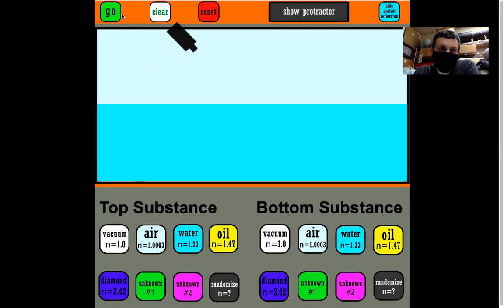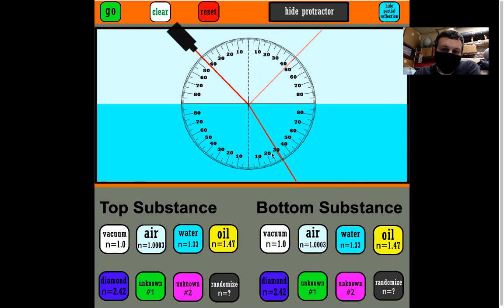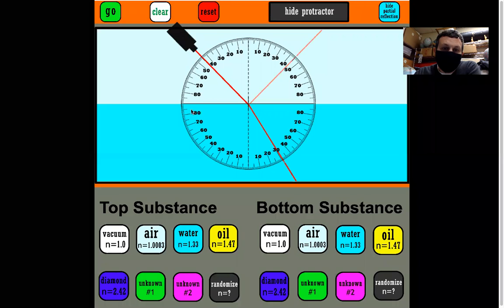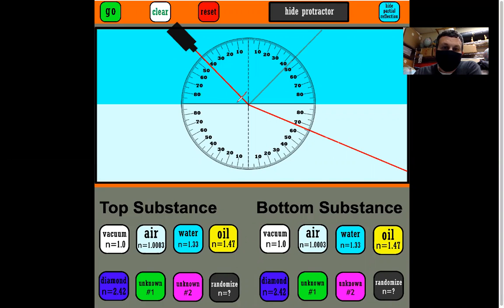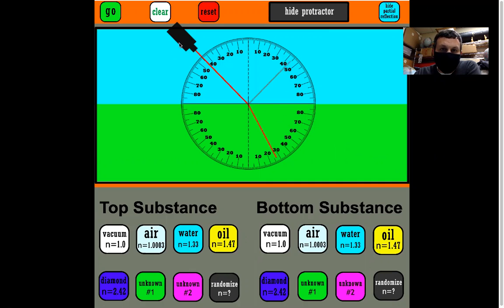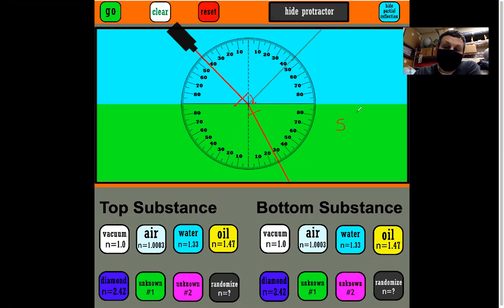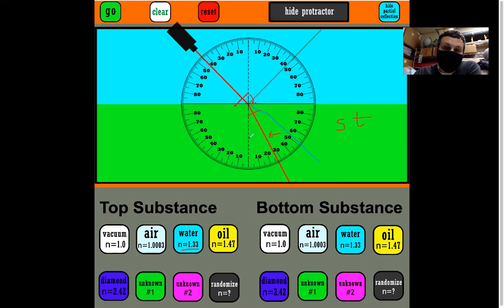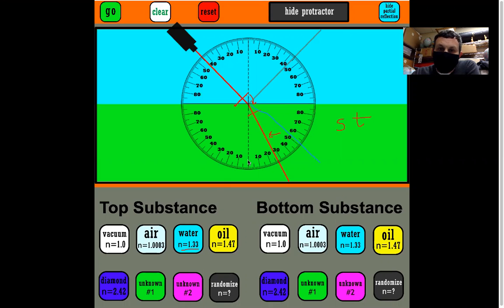Finding the Index of Refraction of an Unknown Medium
Estimating the index of refraction of an unknown medium with a laser and protractor.